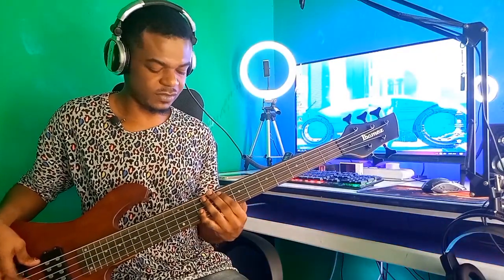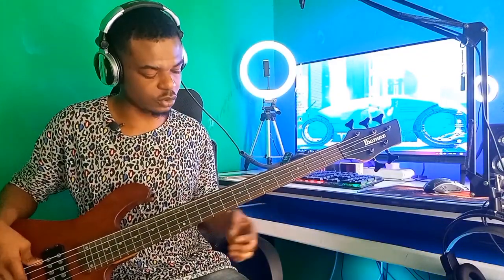Get Your Praise On: Mastering Nigeria Craziest Gospel Bass Lines Groove For 145 Progressions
In this video, you'll learn how to play some of the most dynamic and intense gospel bass lines coming out of Nigeria. I  will guide you through 145 progressions, teaching you techniques and theory that will help you create an authentic and powerful sound.